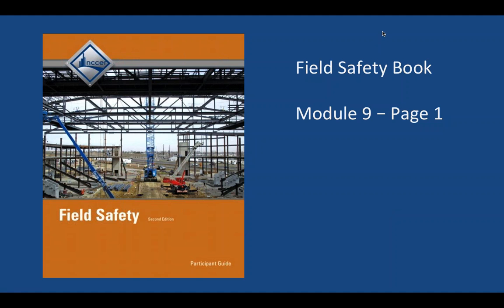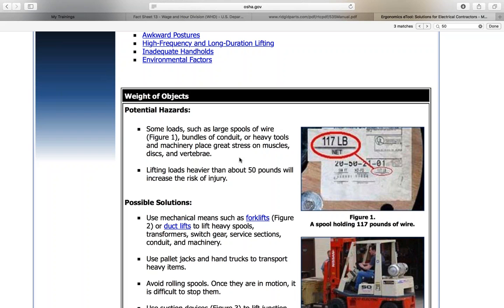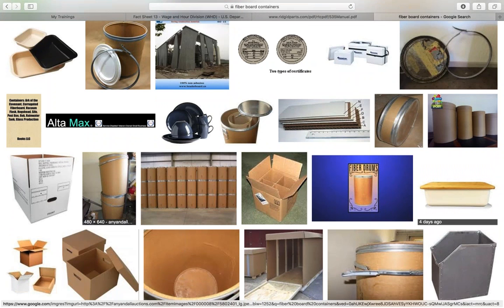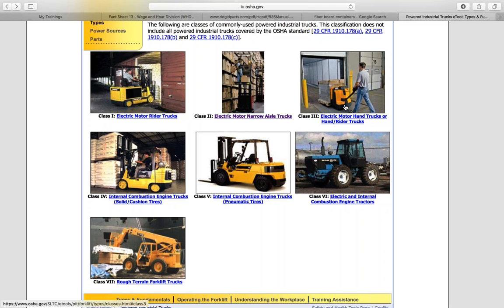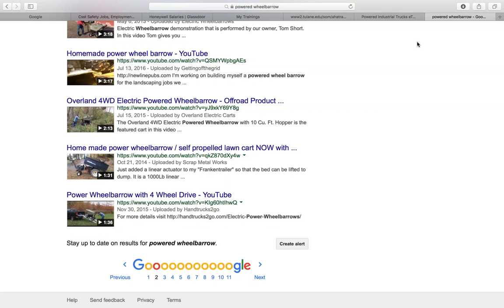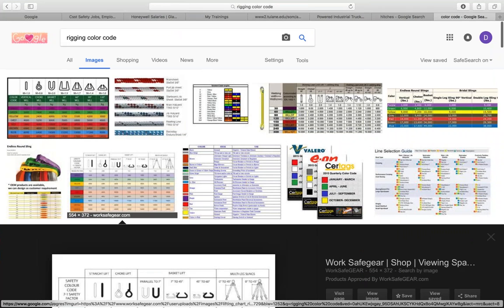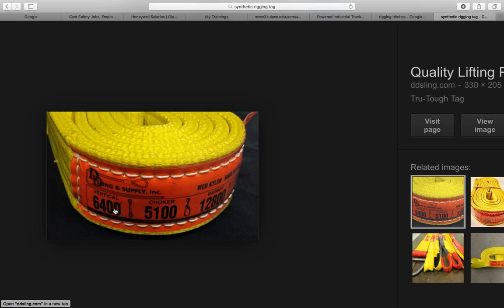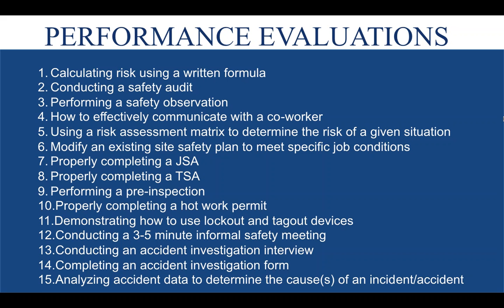Register and get course info at EHS911.com - NCCER CSST Safety Training Field Safety Module 9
EHS911 NCCER CSST Safety Training Field Safety Module 9 Virtual Online Ch4Training.com

Presented by:
EHS911
Douglas Castro

Register and get course info at:
 EHS911.com or Channel4Training.com
NCCER CSST Online Virtual Classroom Course info Webinar